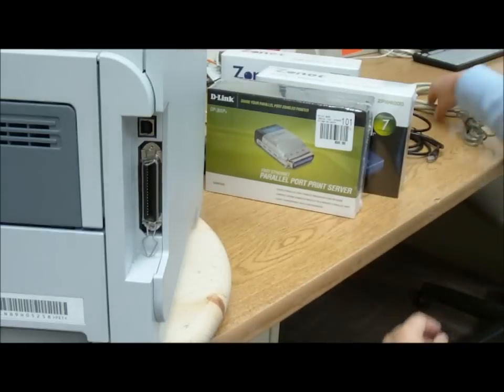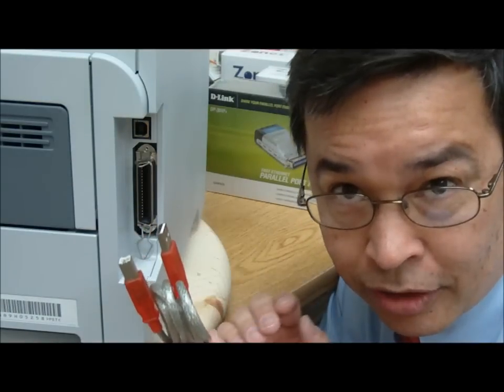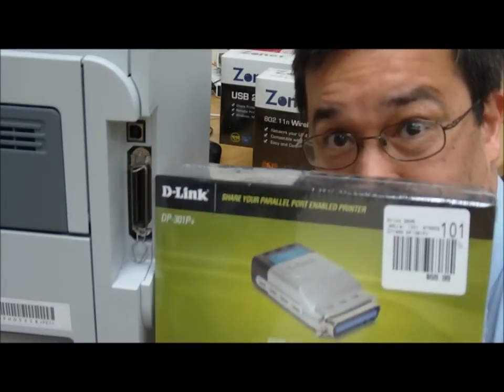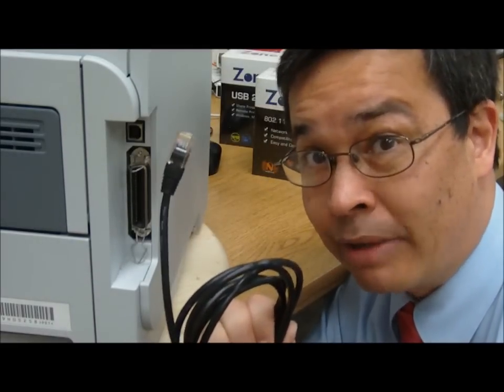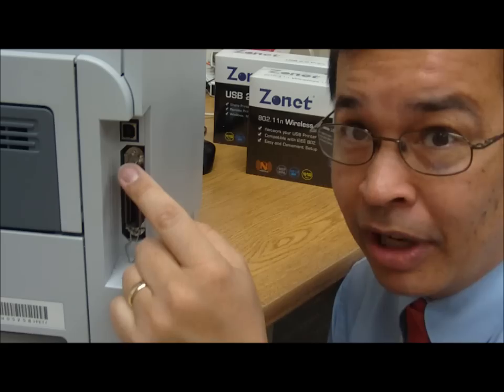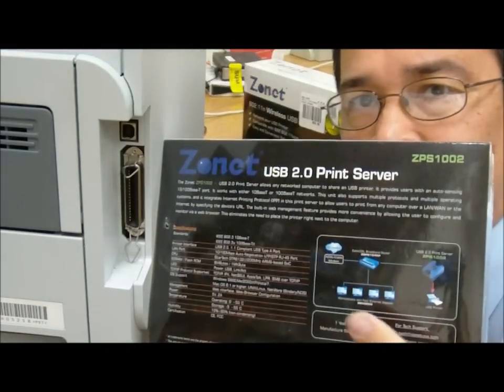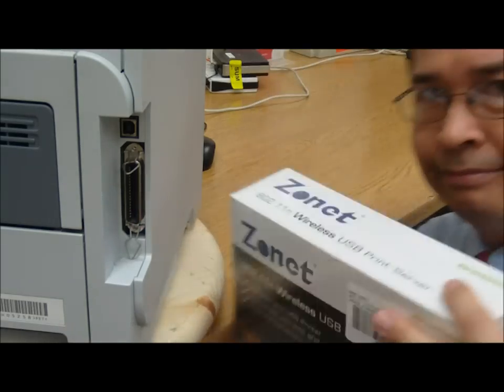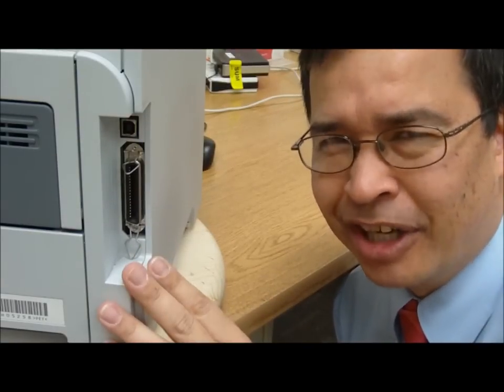Product: Parallel Port Adapters - USB, RJ45, & Wireless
Support printing with legacy hardware using a D-Link parallel port print server to ethernet (RJ45) adapter, Zonet USB print server adapter, or Zonet Wireness 802.11n) print server adapter.